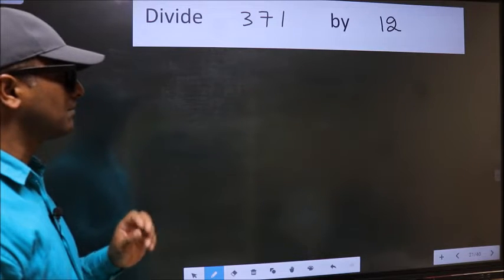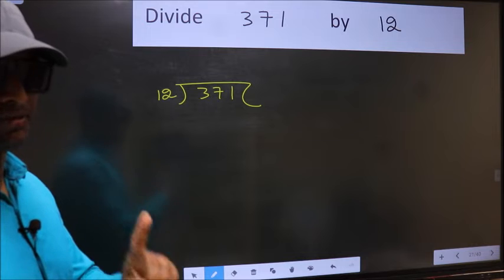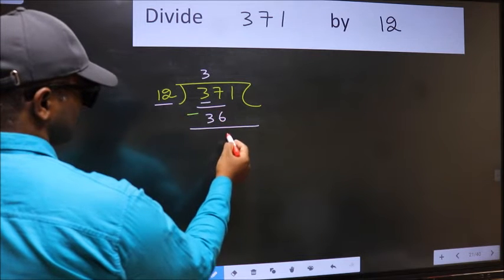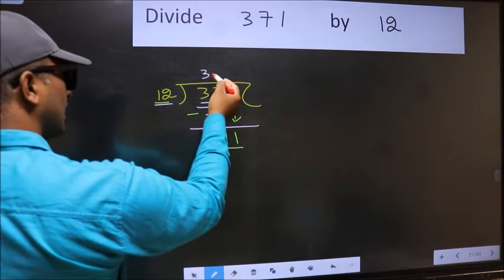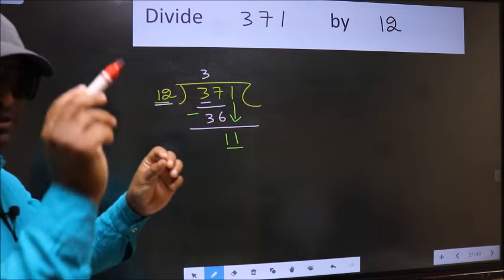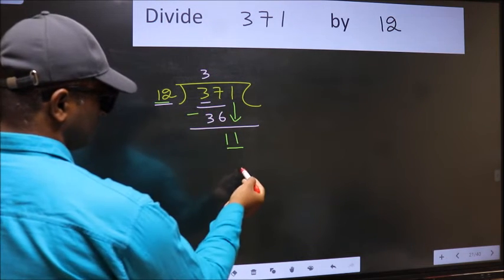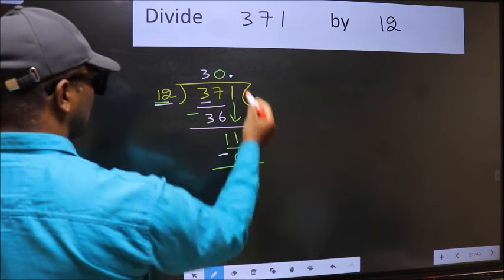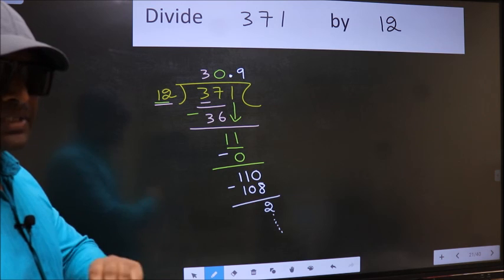Divide 371 by 12 Most common mistake while dividing